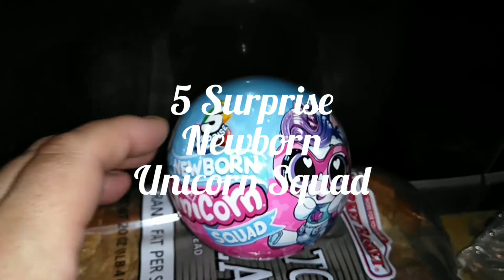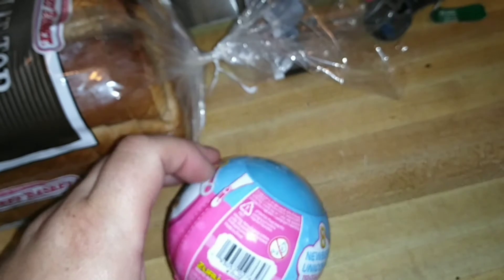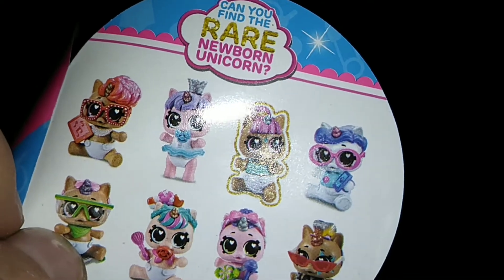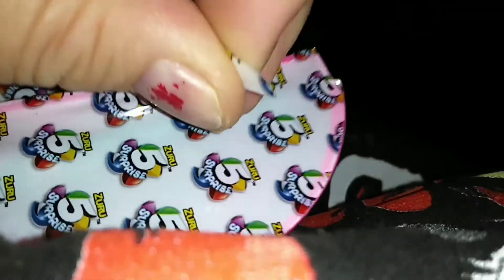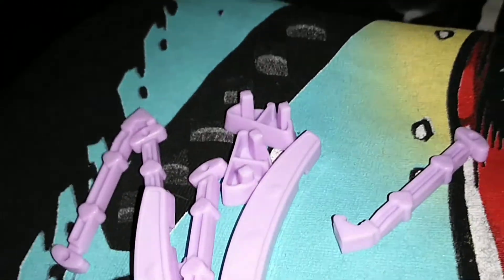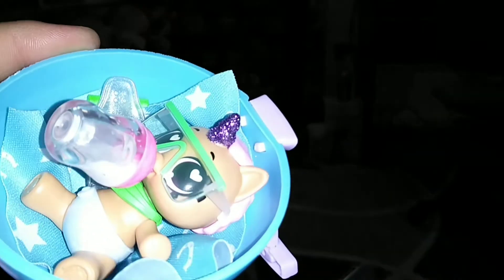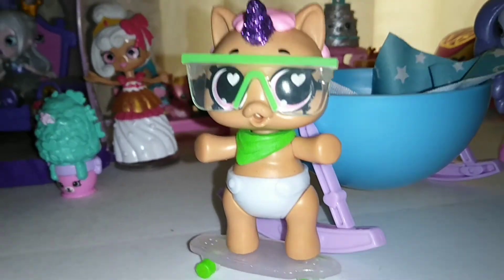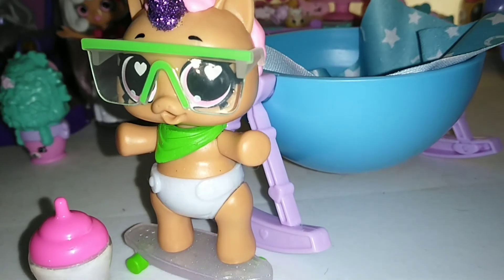5 Surprise Newborn Unicorn Squad, "Snap"